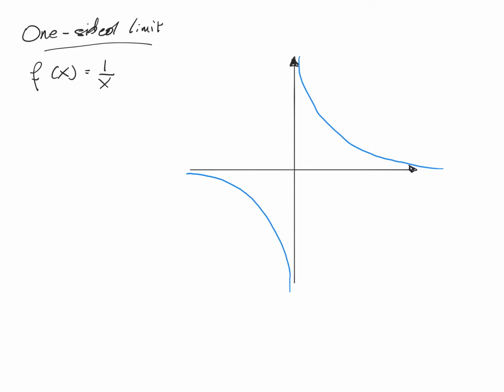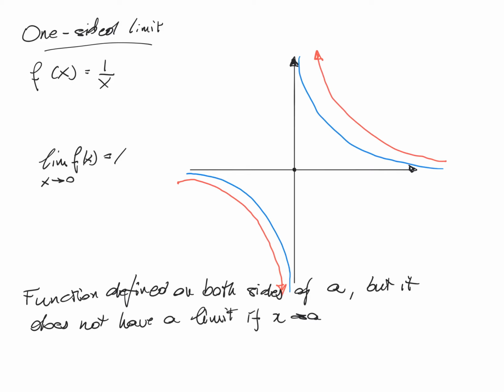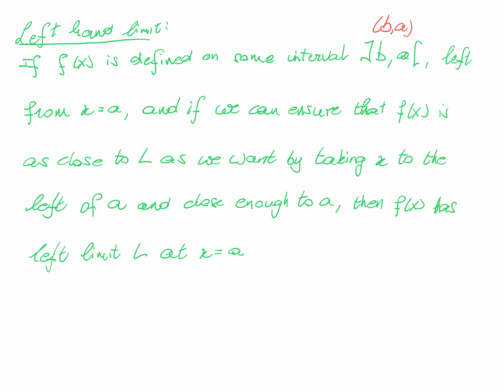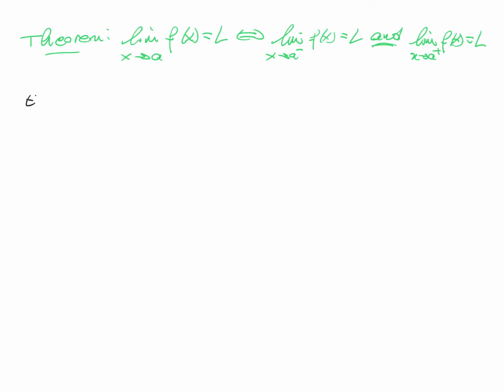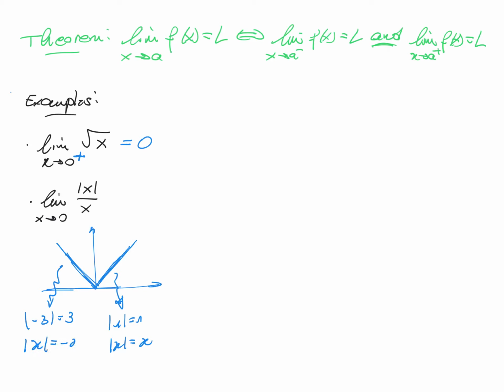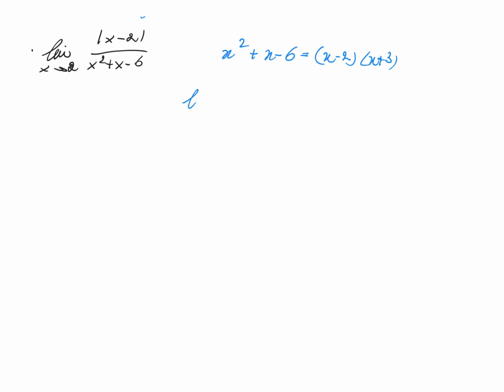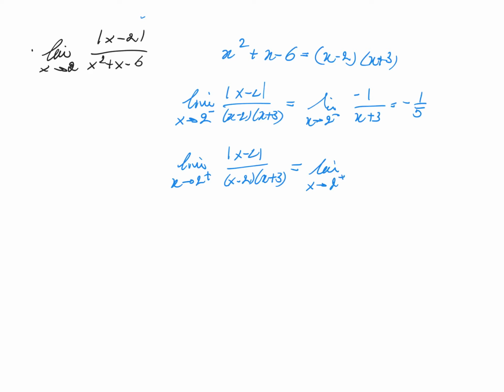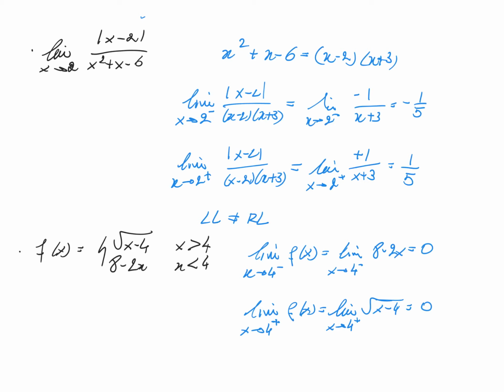Math1_20200916_2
One-sided limits